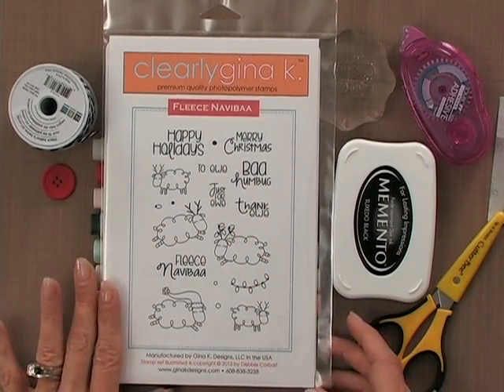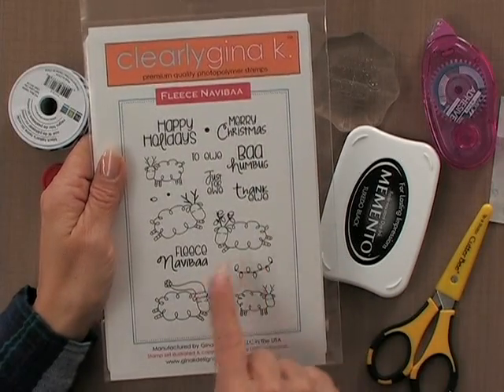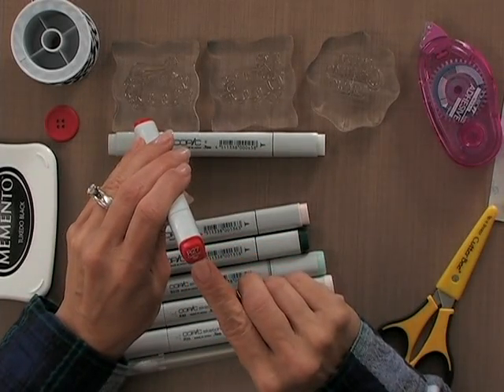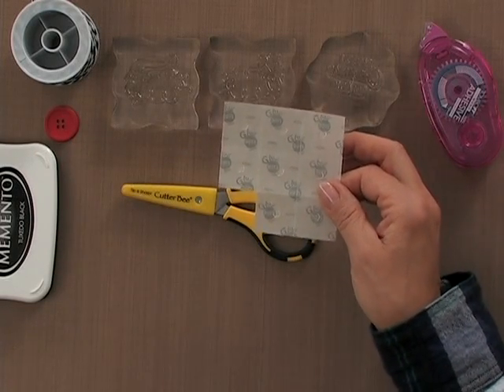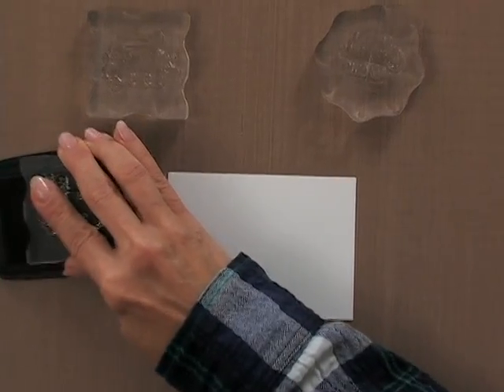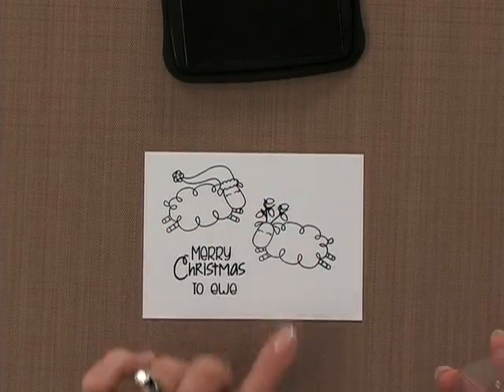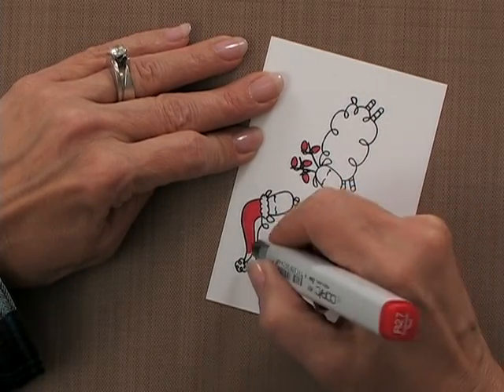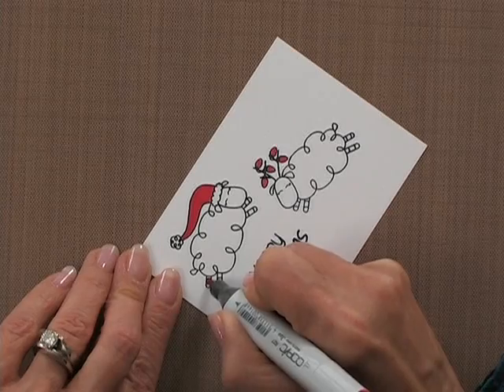Merry Christmas to Ewe Card Project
Stamp Set and many of the supplies you see are available
Comments have now been disabled for this video. Questions can be posted in the "Ask Us" thread in the general stamping forum

Measurements:
Red Hot Card Base- 5 1/2" X 8 1/2", scored at 4 1/4" and folded in half
Patterned Paper Layer- 3 3/4" X 5"
Focal Image Black Layer- 4 3/8" X 3 1/8"
Focal Image White Layer- 4 1/4" X 3"

Supplies:
Stamp Set- Fleece Navibaa by Debbie Corbari
Card Stock- GKD Black Onyx, Red Hot, White
Patterned Paper- GKD Berries and Vines
Ink- Memento Tuxedo Black
GKD Red Hot Buttons, Black and White Baker's Twine, Copic Markers, Glue Dots, Adhesive